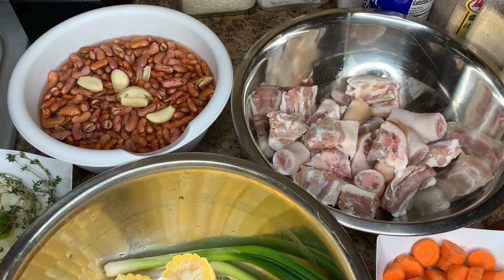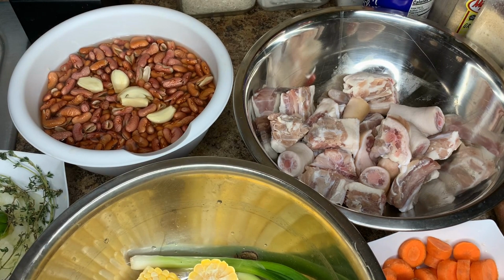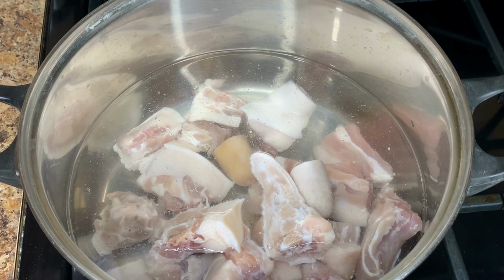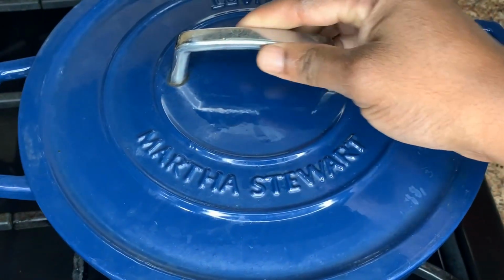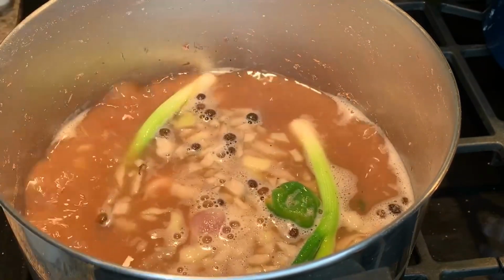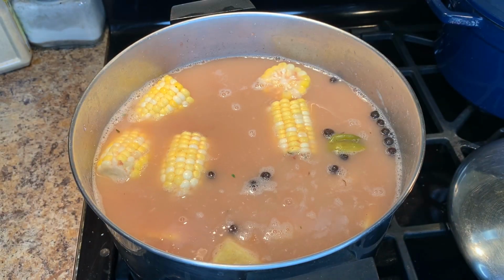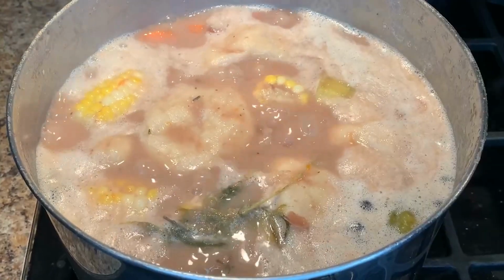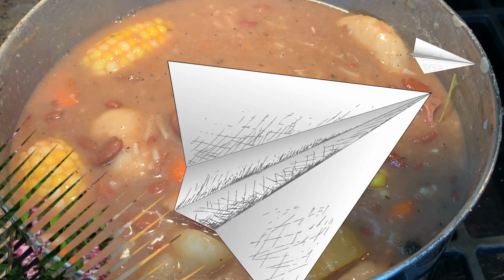Red Peas Soup With Salted Pig Tail | Jamaican Style.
In this video , you will get a detailed tutorial on making Jamaican Red Peas Soup.